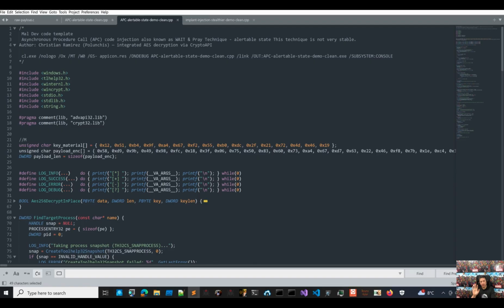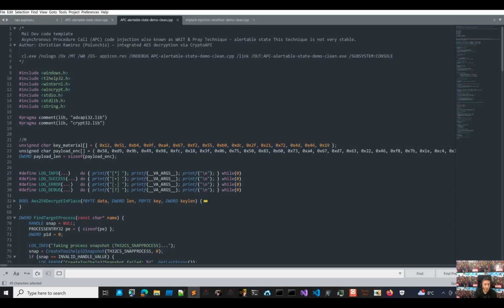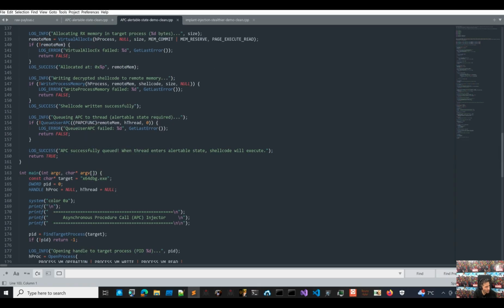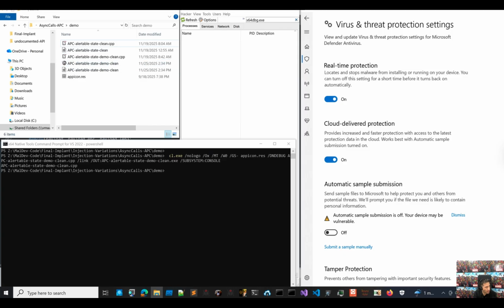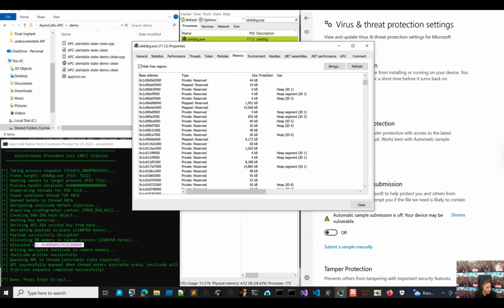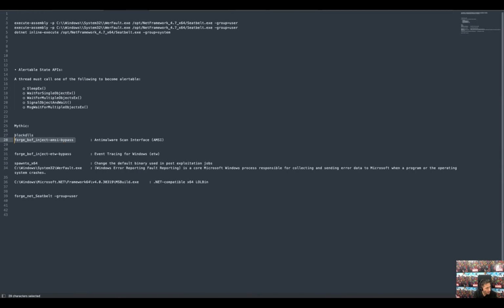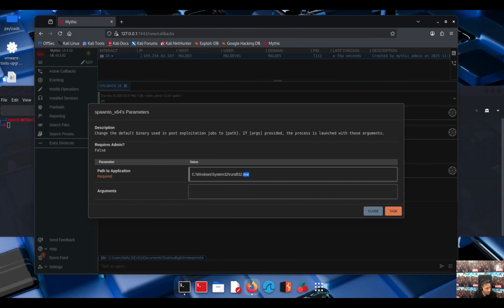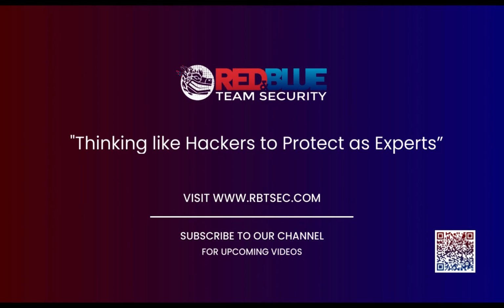Evading Defender - Asynchronous Procedure Call (APC) Injection via alertable state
New to Maldev? Start with our Maldev 101 foundational series before diving in

APC Injection via alertable state

In this video, we explain how Asynchronous Procedure Call (APC) injection works and why it often appears in security research. We also highlight related Mythic capabilities, such as AMSI and ETW bypass concepts, default process swapping (e.g., MSBuild.exe as LOLBins), and user-focused system enumeration (Seatbelt) to provide context on how defenders and researchers study post-exploitation techniques.